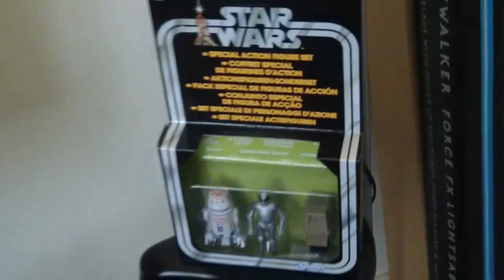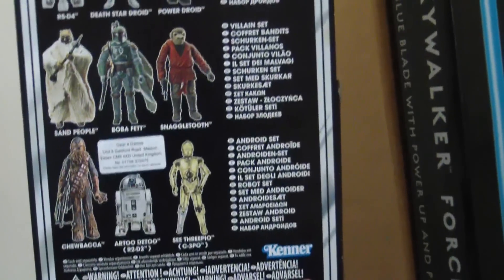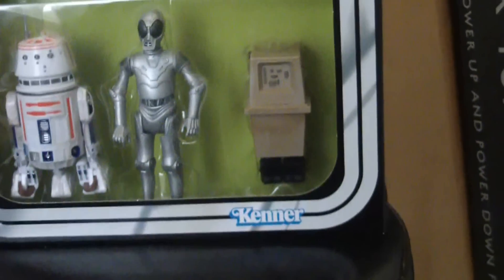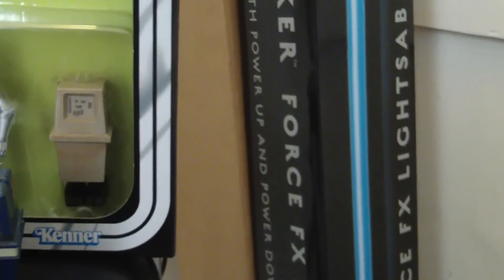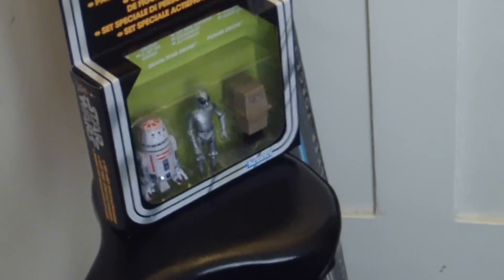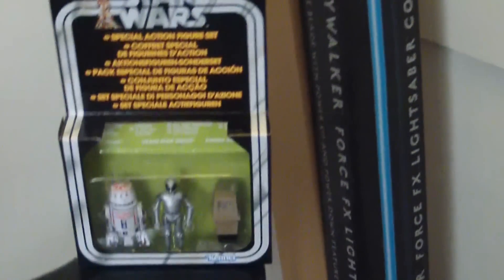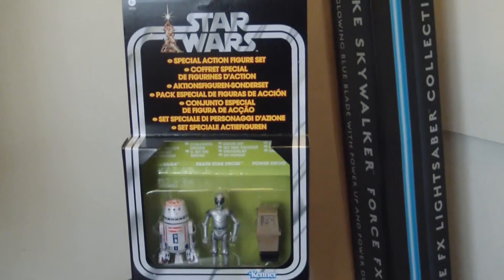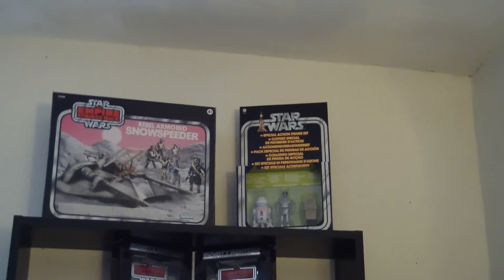These are the droids i was looking for!!!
A review of the new droids special action figure set!